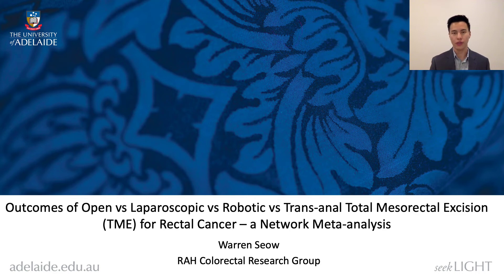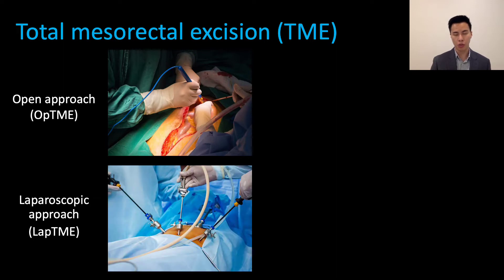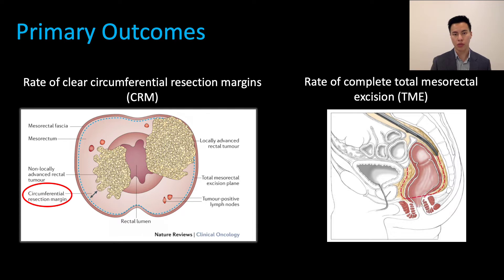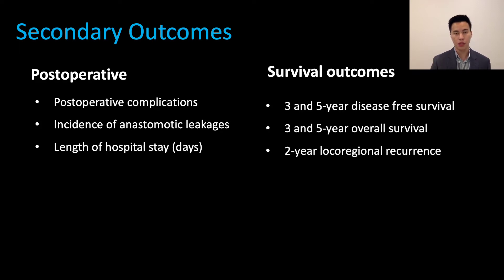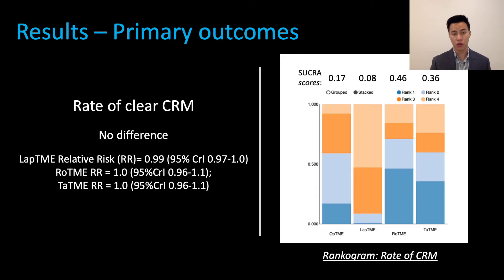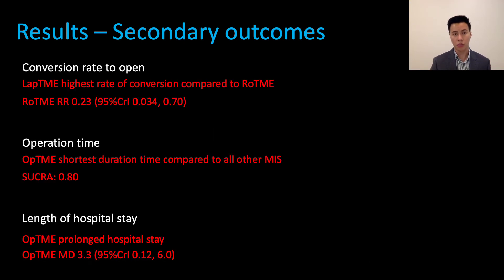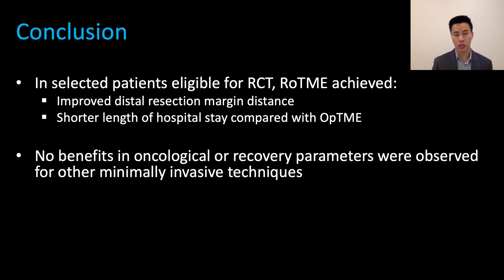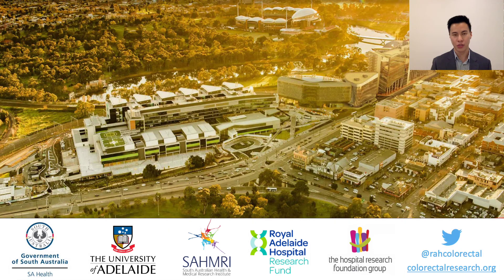Open vs Lap vs Robotic vs Transanal TME for rectal cancer: An updated network meta-analysis.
Presented by Warren Seow at the Annual Academic Surgery Conference 2021 and RP Jepson Medal and Justin Miller prize November 2021.